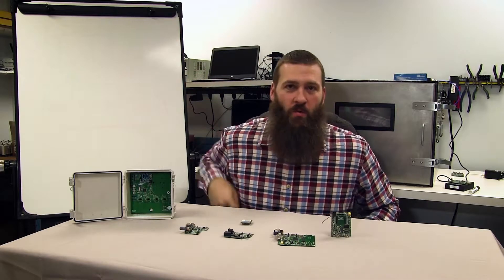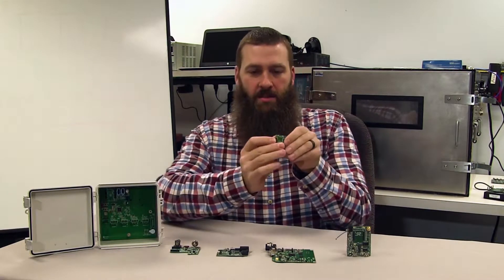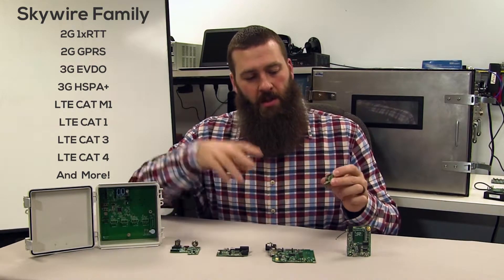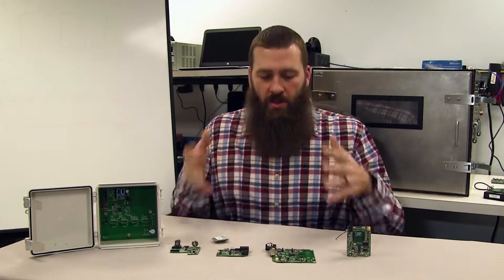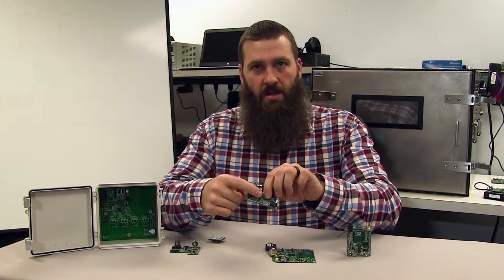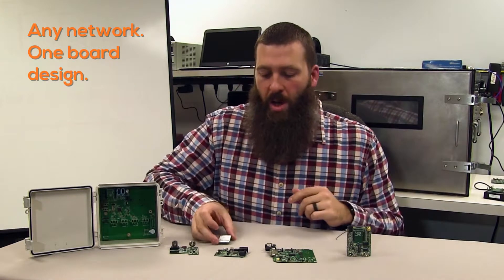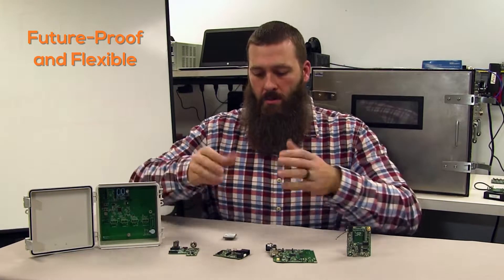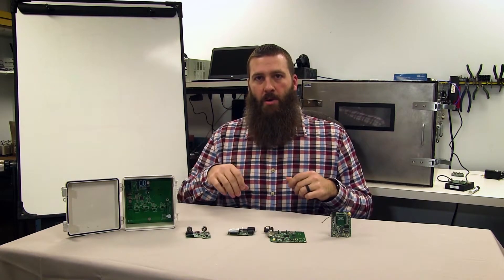Skywire Standard Interface Explained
In this Nerd Note Brandon Hart gives you the lowdown about the Skywire Standard Interface for the product family.